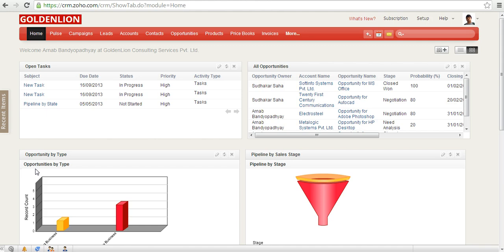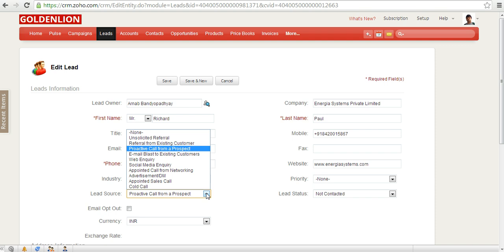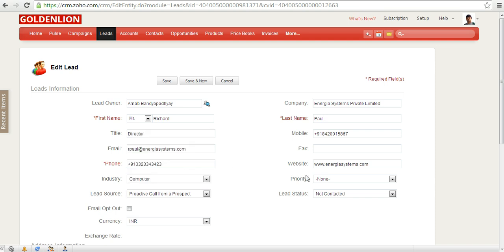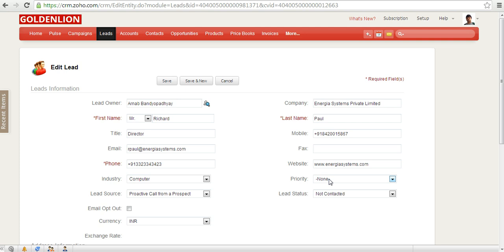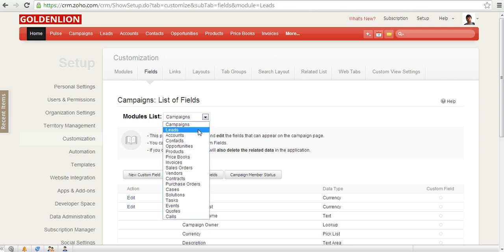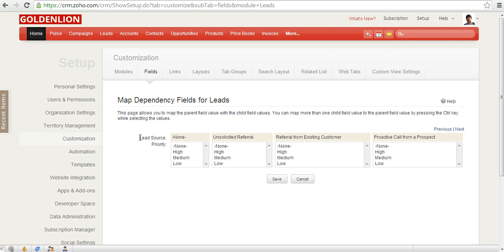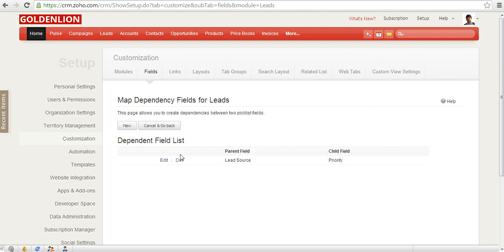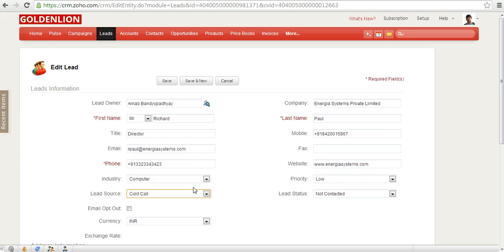Zoho CRM: How to Create Dependent Fields in Zoho CRM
In this video we will show you how you can create dependent fields in Zoho CRM.